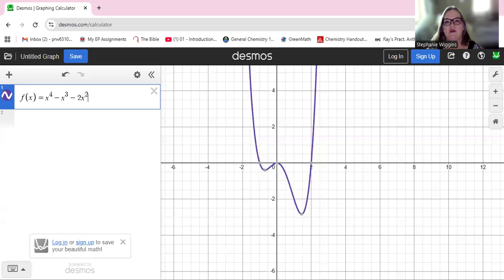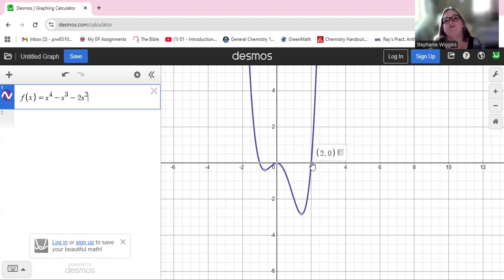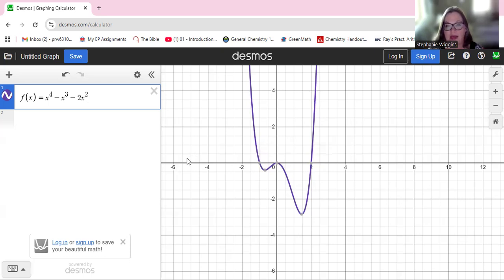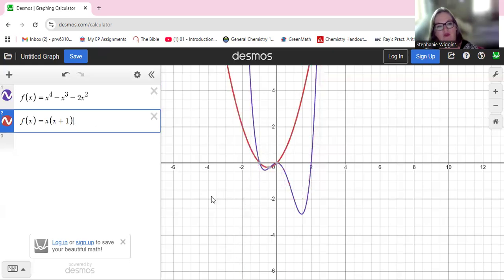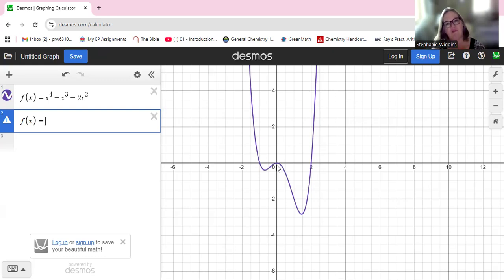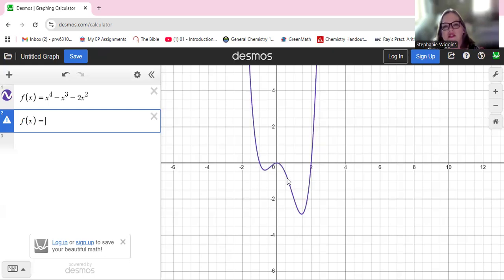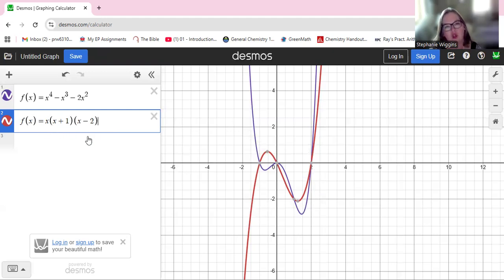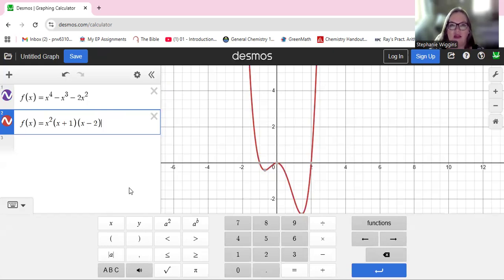4.4 Factor a Polynomial from its Graph